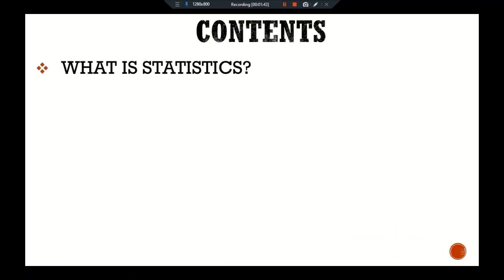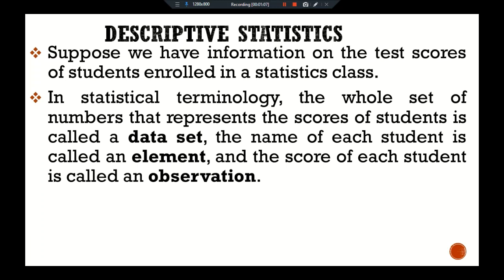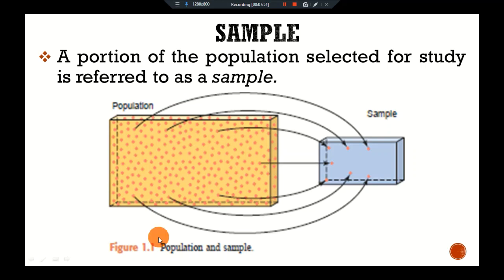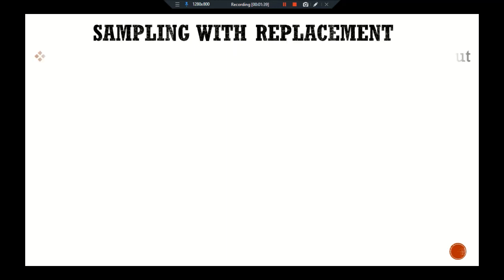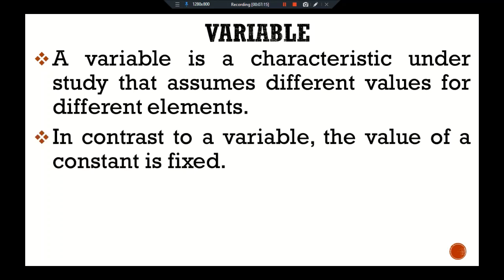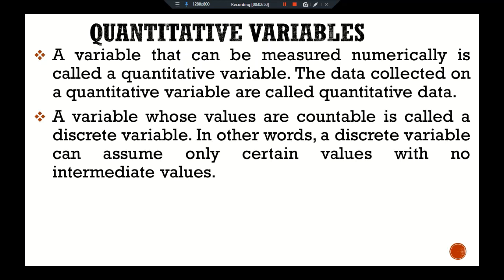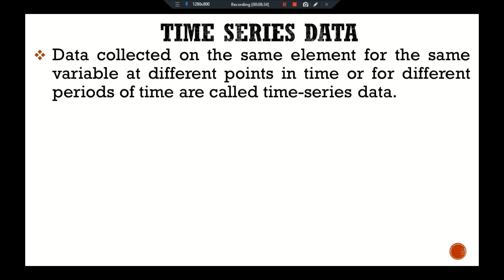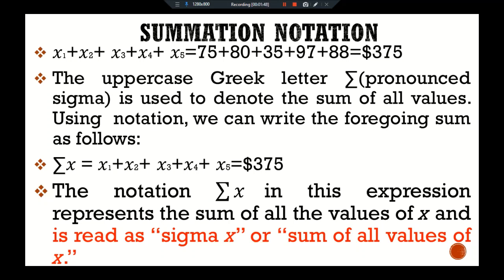Introduction to Statistics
What is statistics? Types of Statistics,  Population Versus Sample, Basic Terms, Types of Variables, Cross-Section Versus Time Series Data, Sources of Data, Summation Notations.
Prem S. Mann - Introductory Statistics-Wiley (2010)